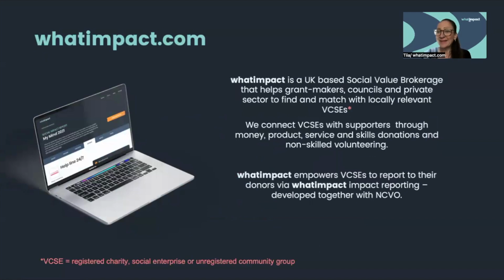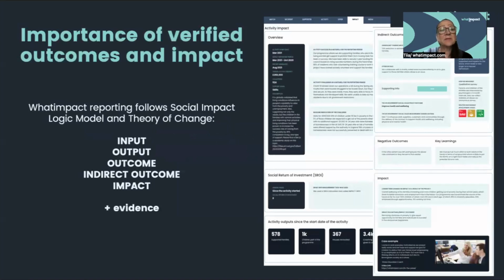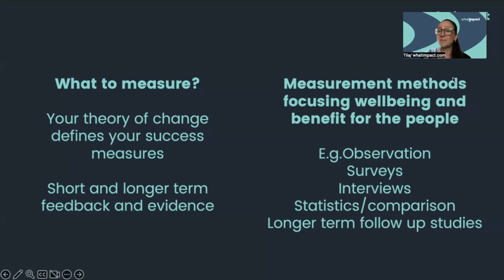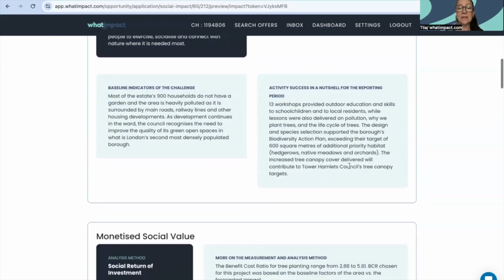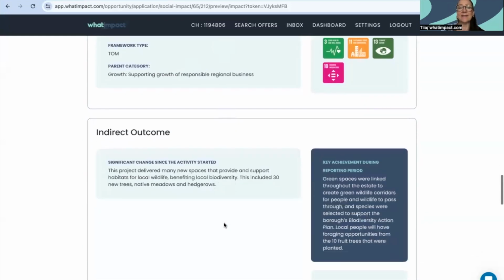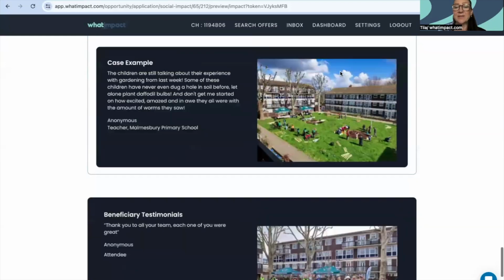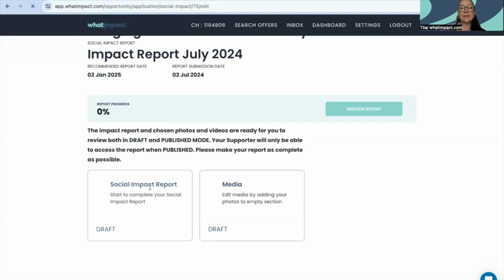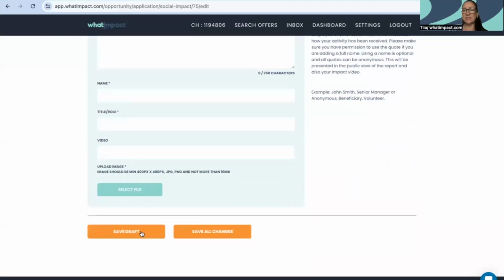whatimpact's Impact Reporting Demo for Newport City Council Grant Scheme applicants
Tiia Sammallahti, CEO of whatimpact, explains how to measure and report on impact. She specifically addresses Newport City Council's grants and provides guidance for eligible organizations on how to effectively complete their impact reports.